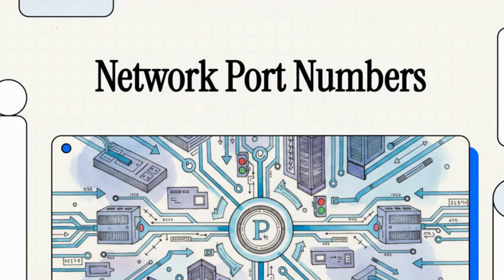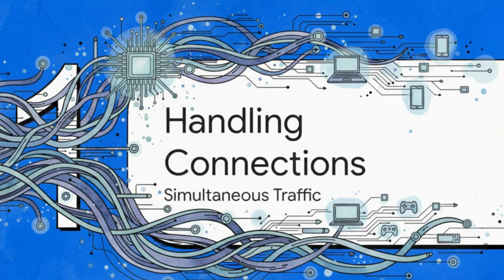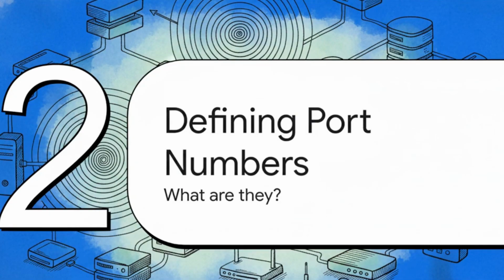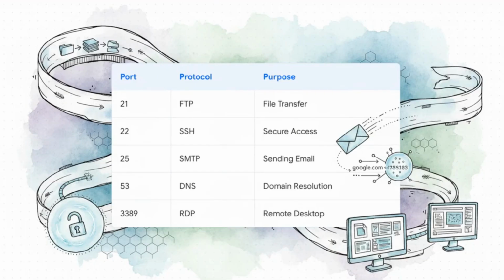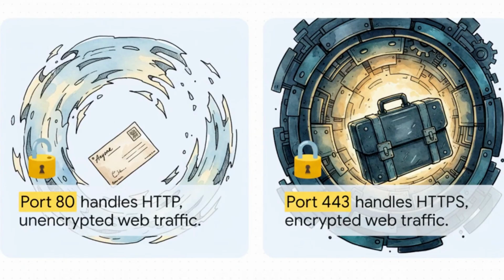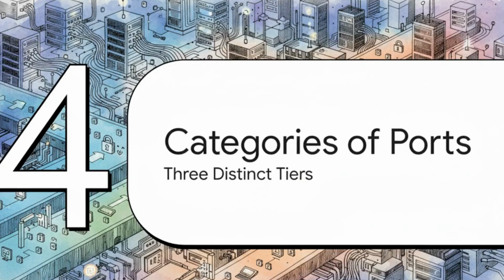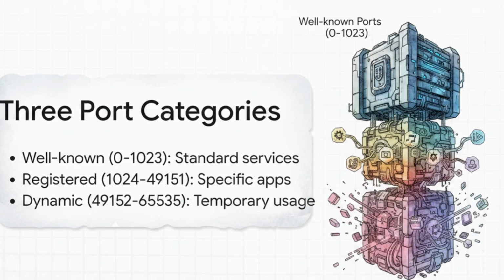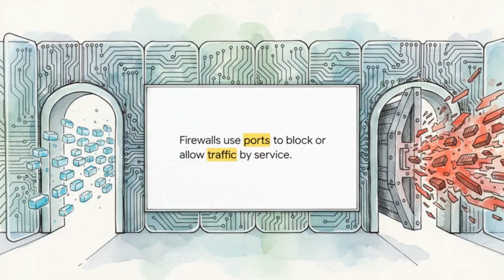Port Numbers Explained Simply – Master Networking Basics for Beginners Fast!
Confused about port numbers and how networks communicate? 🌐
This video explains port numbers in the simplest way possible, making networking easy even for beginners!

🚀 In this video, you’ll learn:

What port numbers are and how they work
Why ports are essential for communication between applications
Common ports like 21 (FTP), 22 (SSH), 80 (HTTP), 443 (HTTPS)
Port categories: Well-known, Registered, and Dynamic ports
How firewalls use ports to allow or block traffic

💡 Think of ports as “doors” that allow different services to run on the same IP address — without them, modern networking wouldn’t work!

🎯 Perfect for:

Students preparing for IT certifications (CompTIA, Cisco, etc.)
Anyone interested in cybersecurity and system administration

🔥 By the end of this video, you’ll clearly understand how ports control and manage network communication.